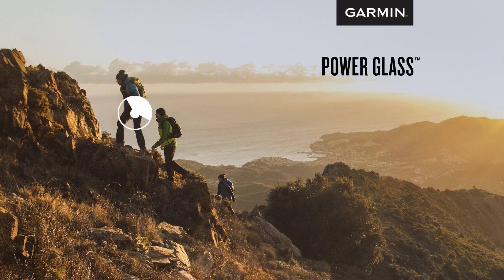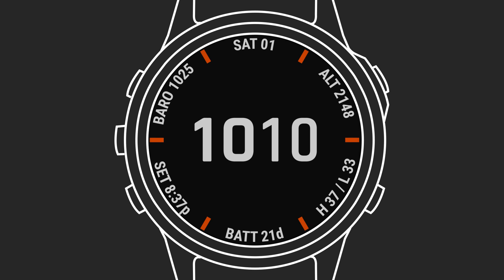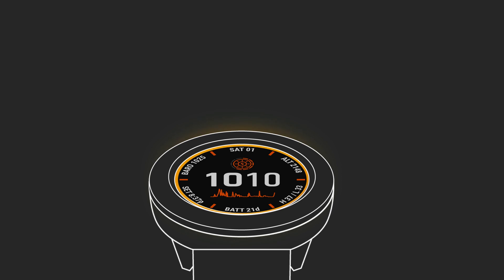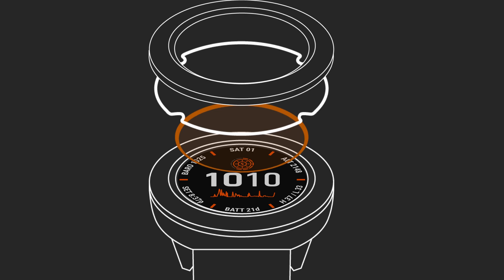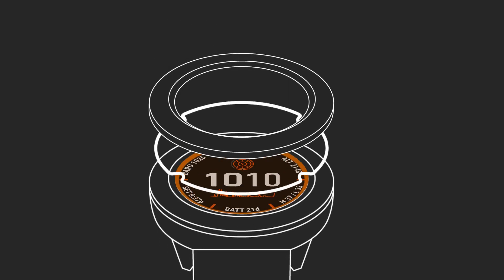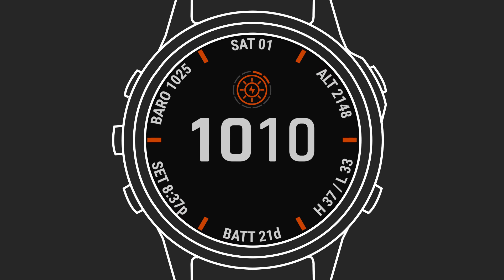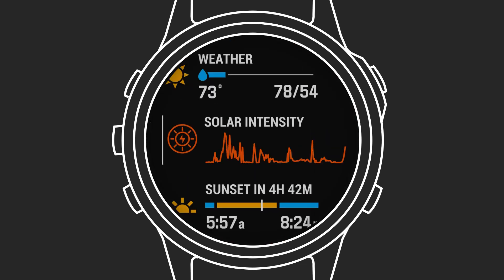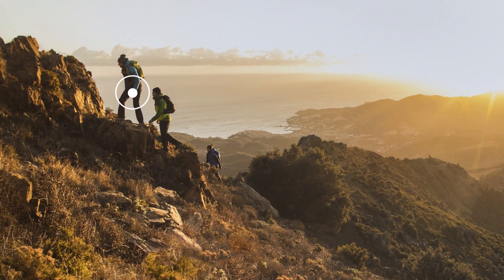Garmin: The long-running advantages of Power Glass solar charging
See how harnessing the sun’s energy with Power Glass™ solar charging lenses works to greatly extend battery life and on-wrist usability for select Garmin sportwatches and other wearable devices.